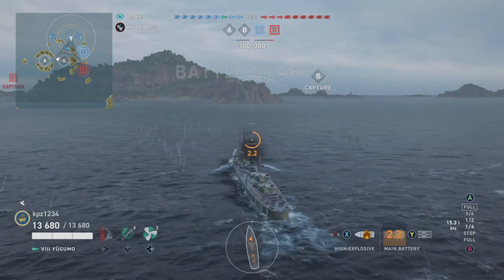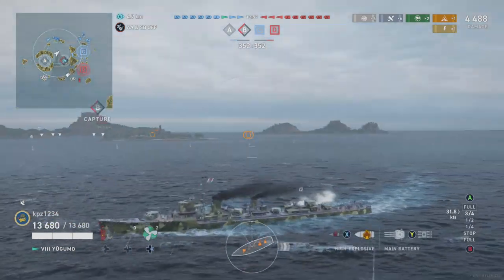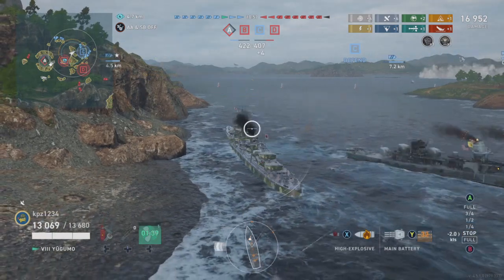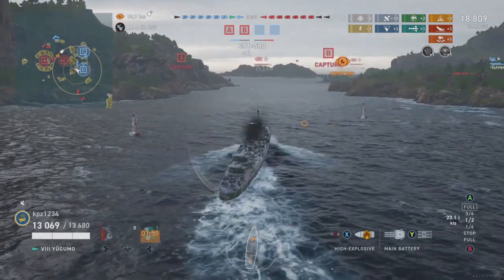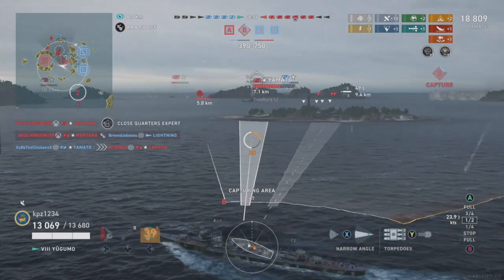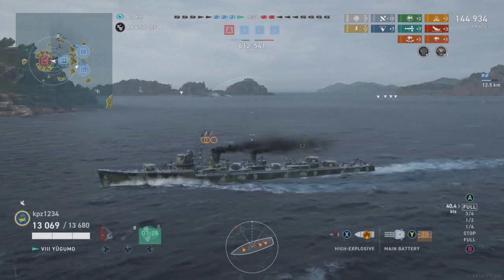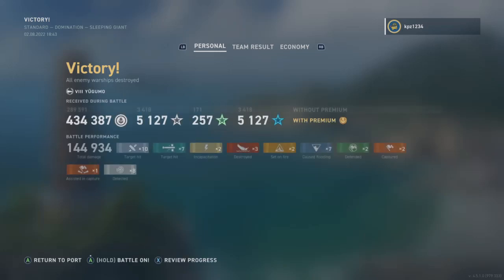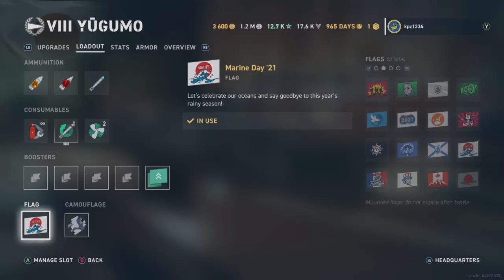World of Warships Legends Tech Tree Spotlight: Yugumo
Slightly above average gameplay review of the Japanese Tier VIII Tech Tree Destroyer Yugumo in World of Warships Legends.